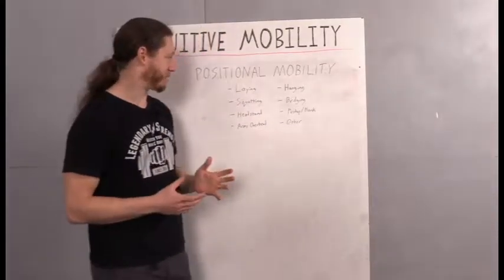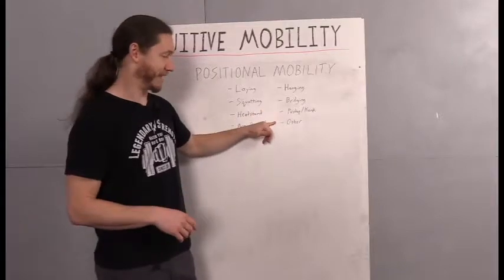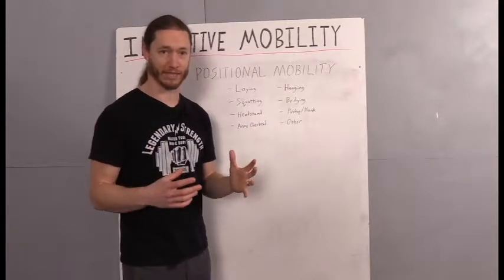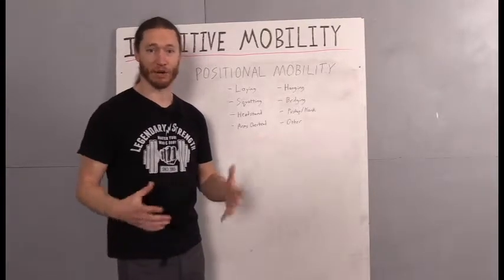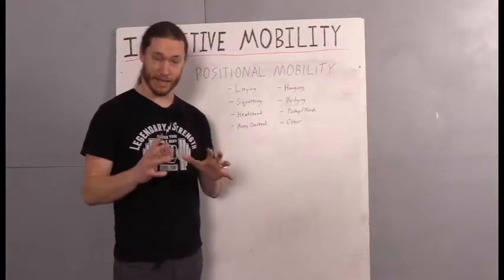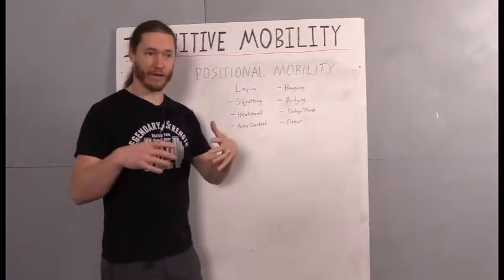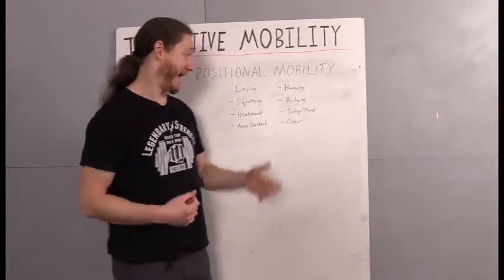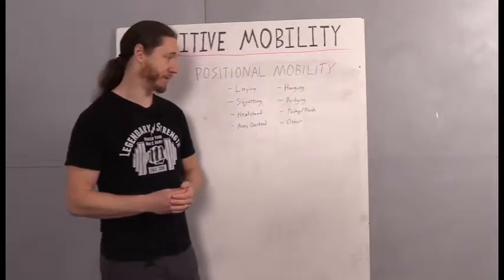Intuitive Mobility 4.1: Positional Mobility Introduction